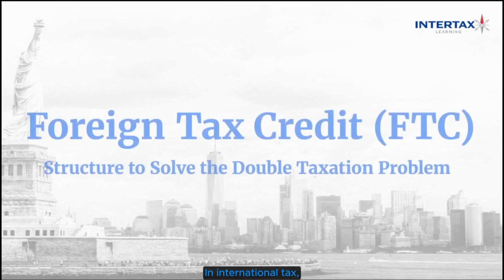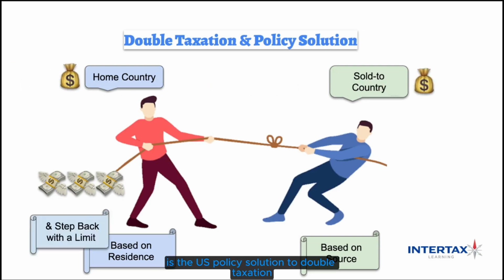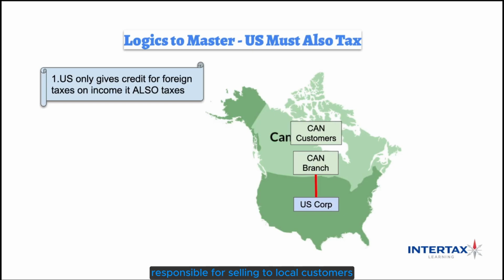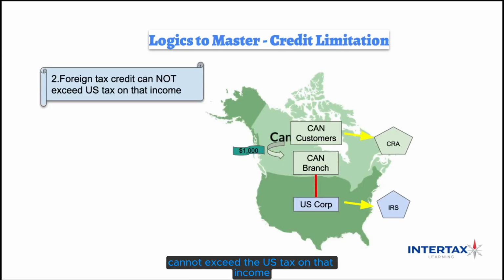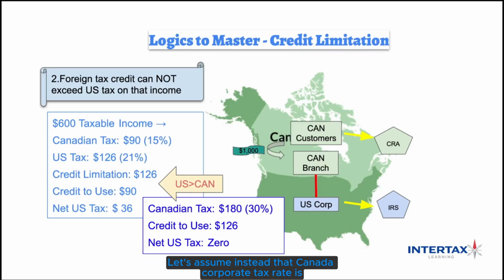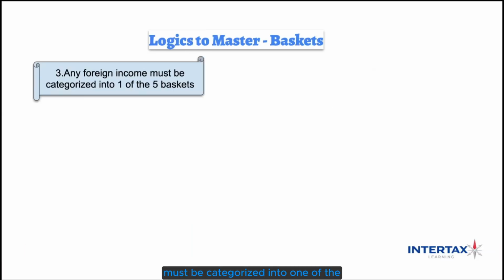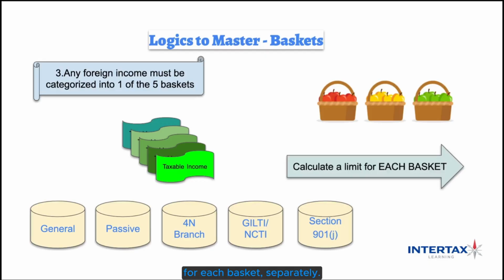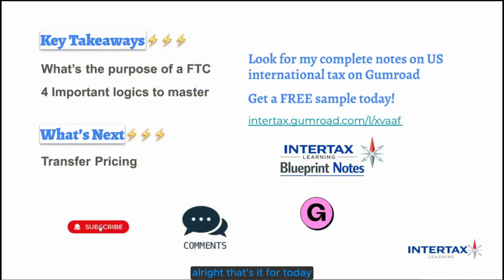💰💰Foreign Tax Credit: 4 Logics to Master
The Foreign Tax Credit is the U.S. system for preventing double taxation when income crosses borders. This video breaks down the four core logics that govern how the FTC works in real life. Using clear examples, we walk through limitation, baskets, carryovers, and how countries coordinate taxing rights. By the end, you’ll understand the architecture behind one of the most important rules in international tax.